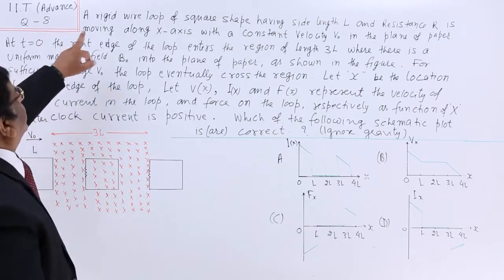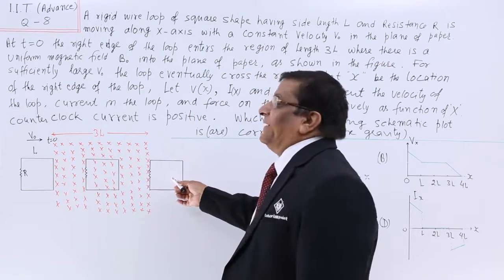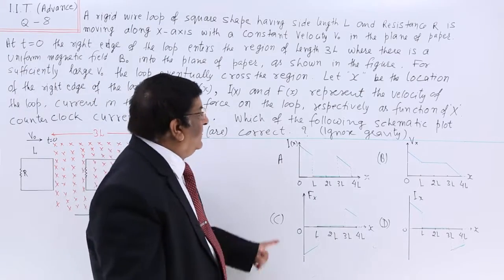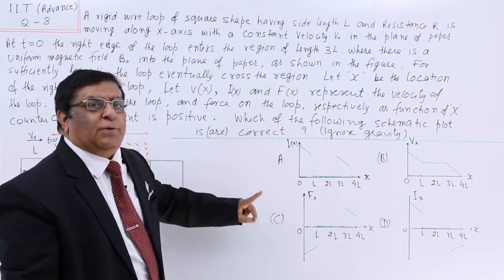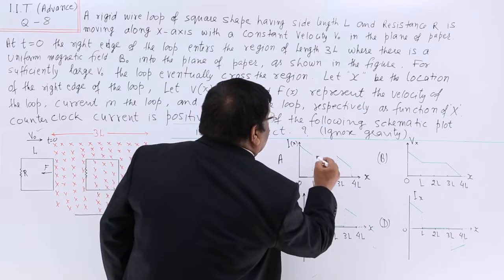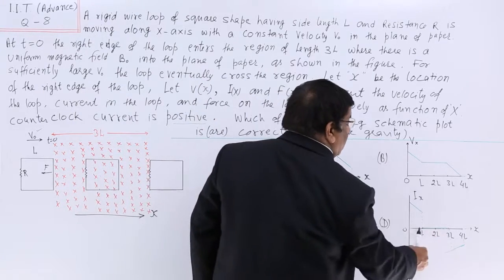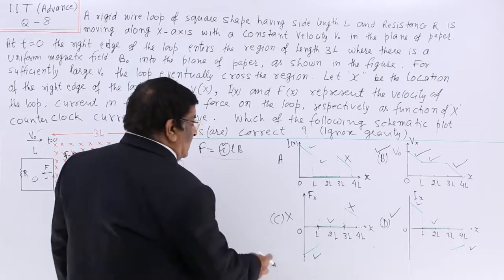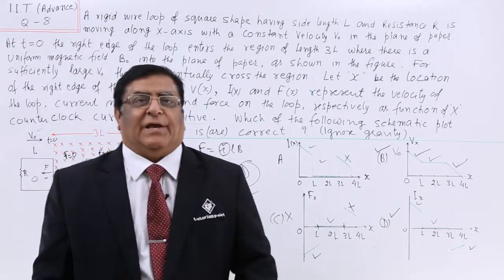Class 12th – IIT Physics Question - 8 | IIT Advance Questions | Tutorials Point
IIT Physics Question - 8